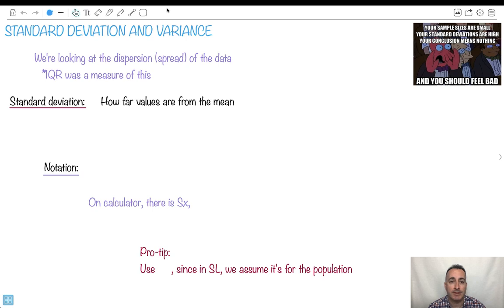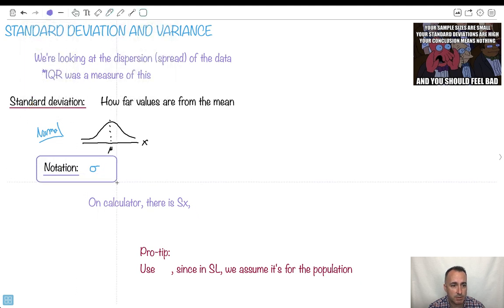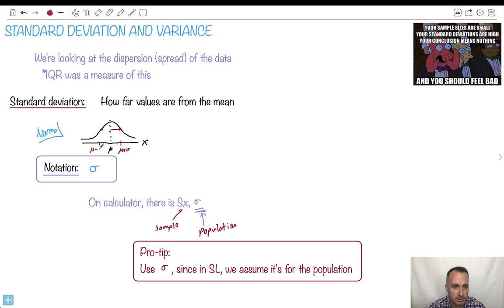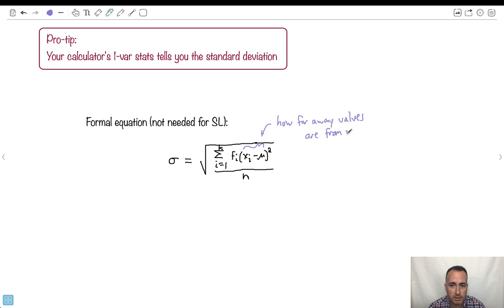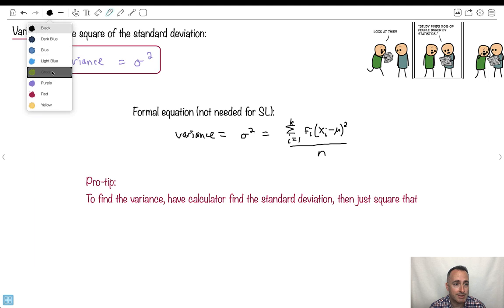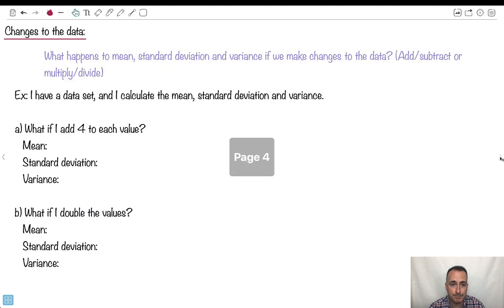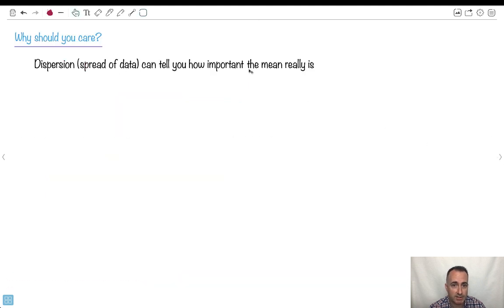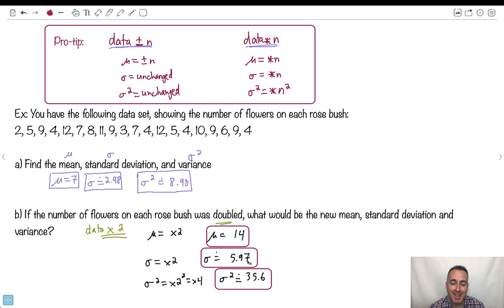Standard deviation and variance [IB Maths AI SL/HL]